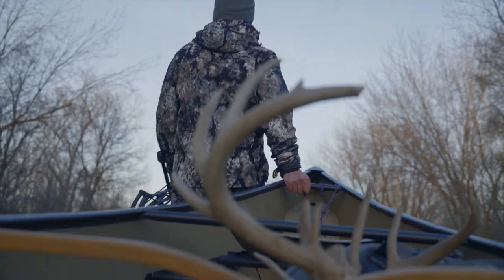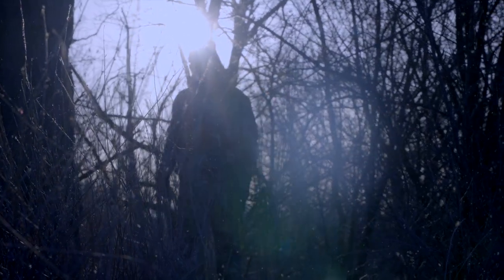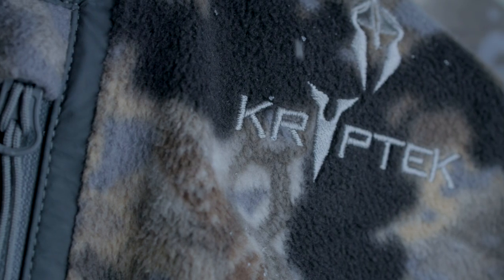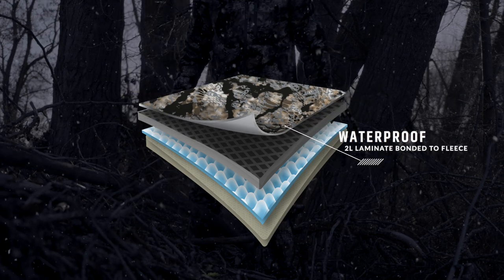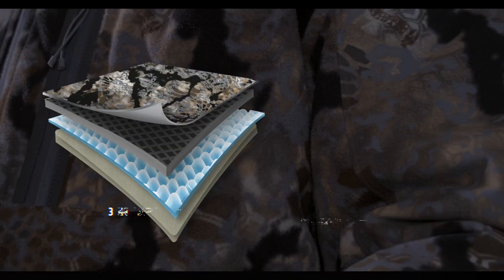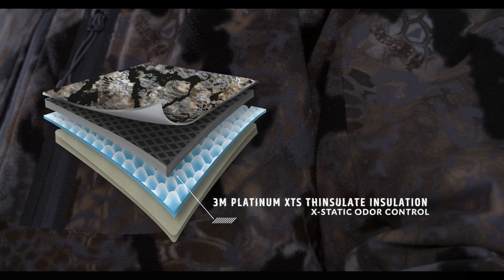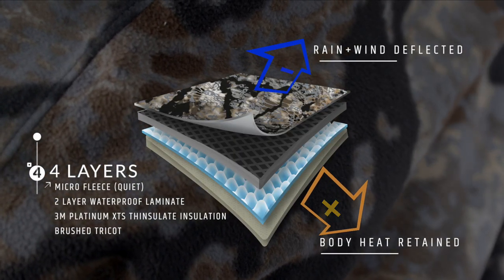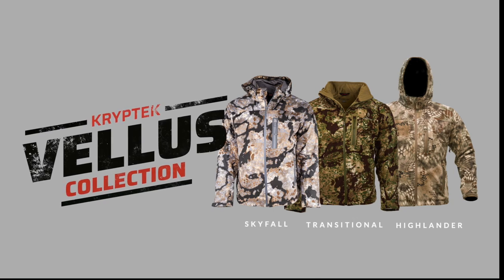Kryptek's Vellus Collection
Not all fleece is created equal and Kryptek’s Vellus fleece is the answer to every hunter’s need. 100% Windproof, 100% waterproof, fully seam-taped and highly breathable, our innovative fabric will change the way you think about fleece.